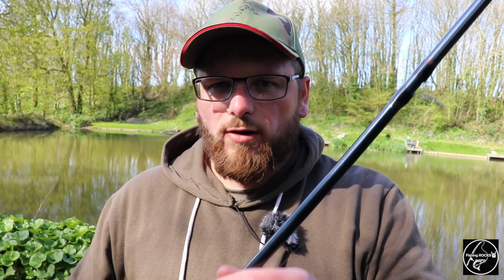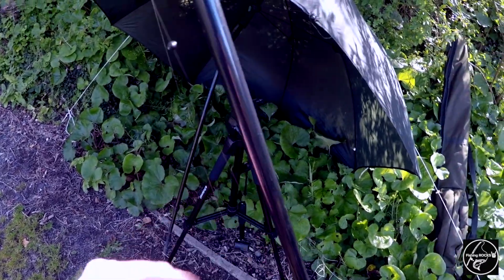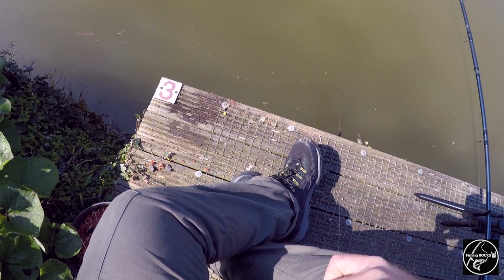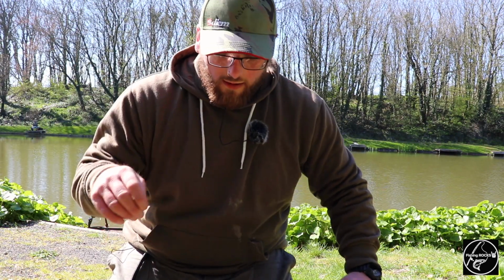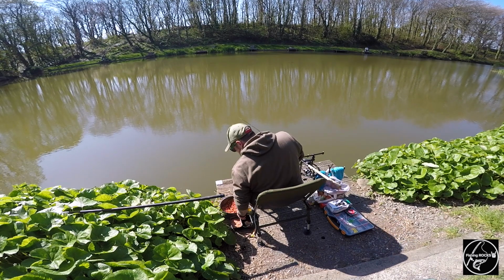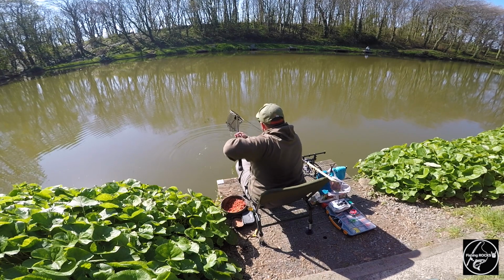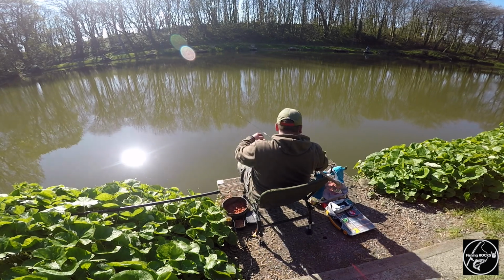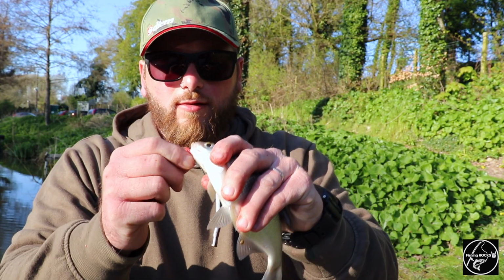Fishing ROCKS episode 5...Fun fishing on the float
Coarse fishing on the Float, in a small pond/lake in South Wales, in spring time using worms, maggots, sweetcorn, ground bait for carp, bream, perch, crucian carp and Rudd. This video is about  Fishing ROCKS episode 5...Fun fishing on the float